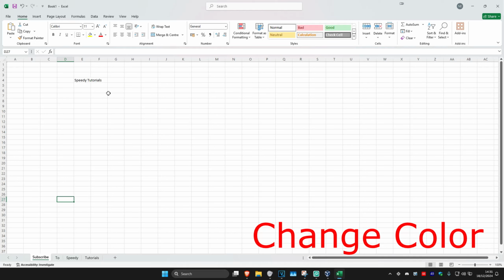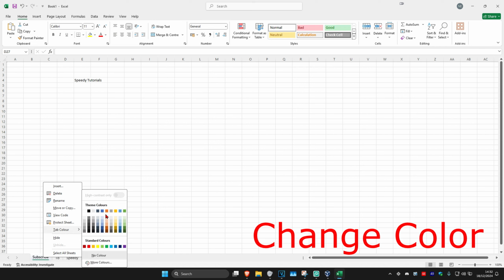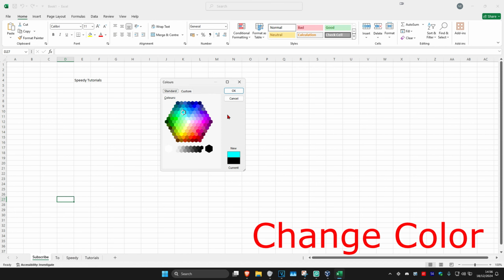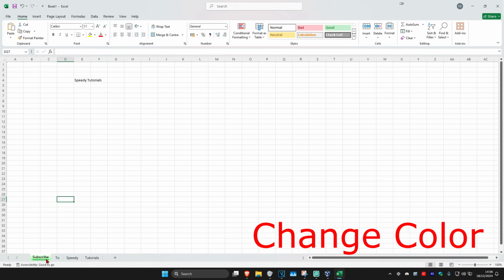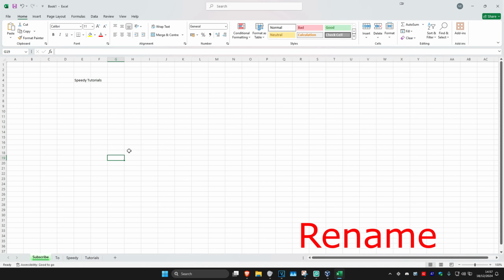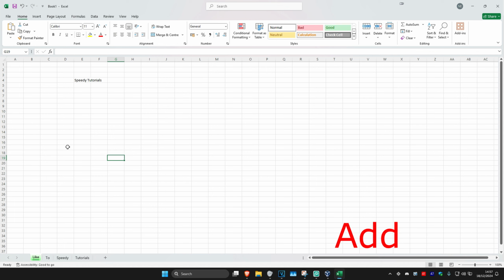How To Change Tab Color for Worksheets in Excel, Add, Delete, Rename Tabs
In this tutorial, I’ll show you how to change tab colors, add, delete, and rename tabs in Excel. Learn how to organize your worksheets effectively using these simple steps.

Issues addressed in this tutorial:

Changing tab color for worksheets in Excel
Adding new tabs in Excel
Deleting worksheets in Excel
Renaming tabs in Excel